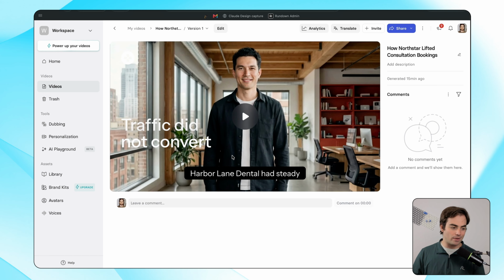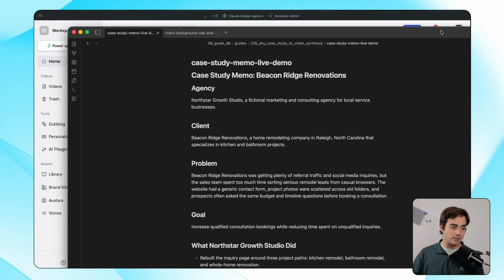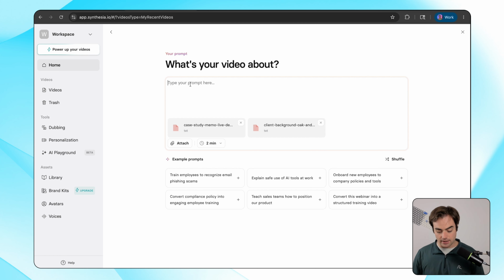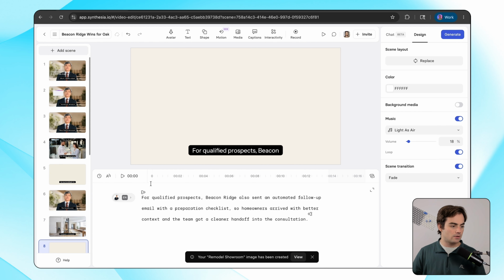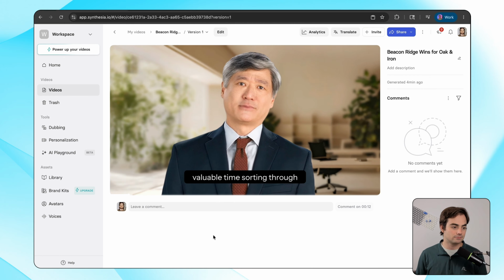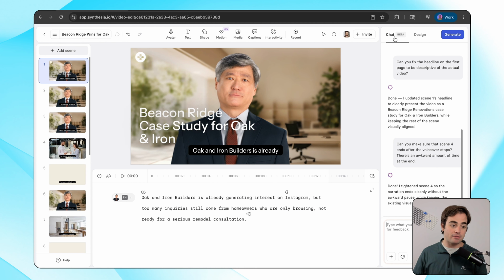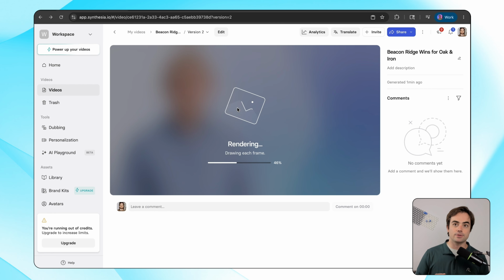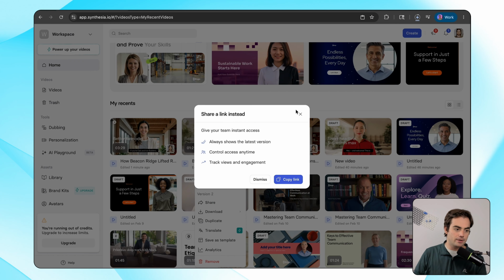Turn Any Case Study Into a Client Pitch Video With Synthesia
In this guide, you will learn how to turn a written case study into a one to two-minute video complete with an AI narrator, b-roll, and animations using Synthesia.

00:00 - Intro
00:23 - Case Study Video Example
01:37 - The Secret: Starting with Two Documents
03:00 - Templates and Importing PowerPoint
03:38 - Using the Synthesia Assistant
04:58 - Customizing Avatars and Backgrounds
06:25 - Reviewing the First Draft
08:33 - Making Edits with AI
10:10 - Final Version and Exporting
11:00 - Outro